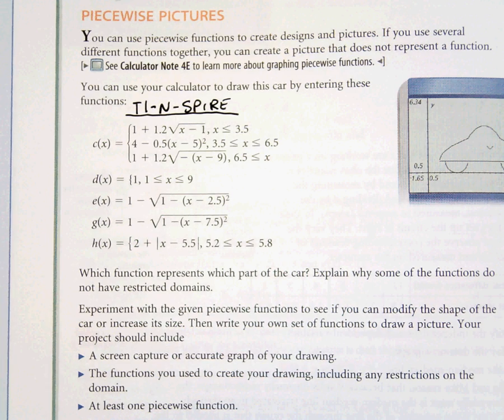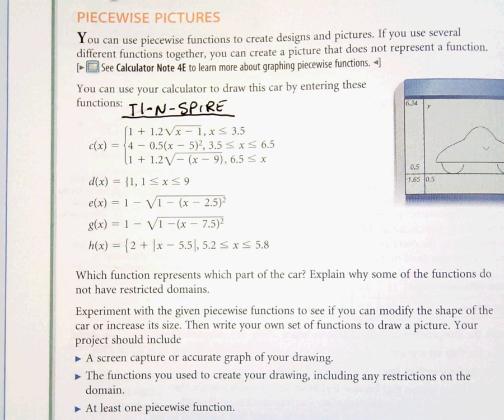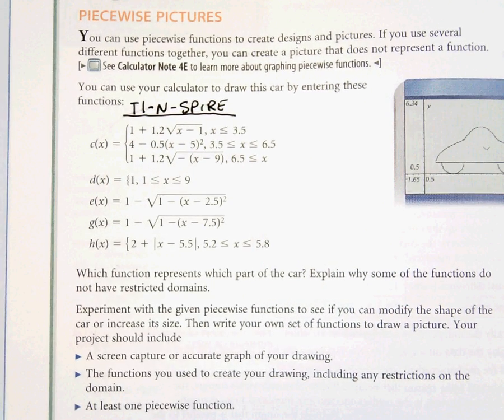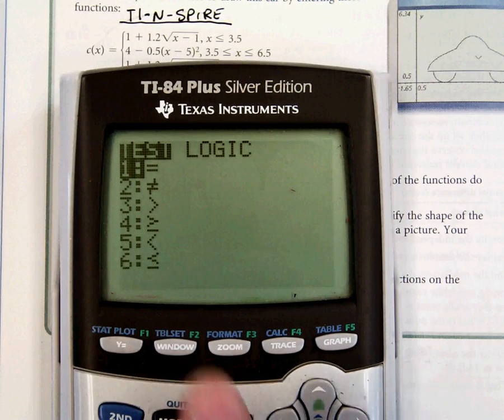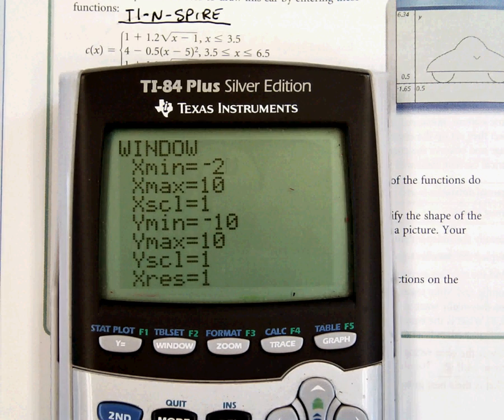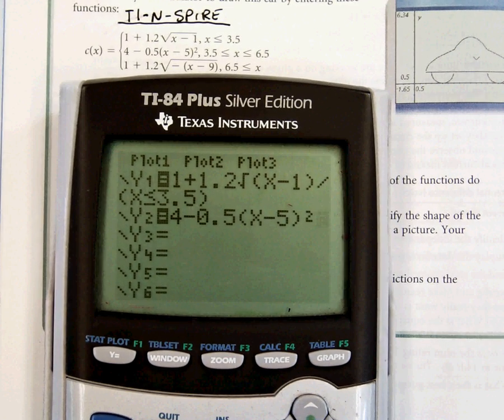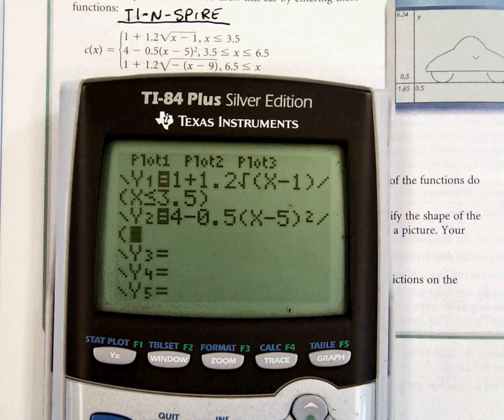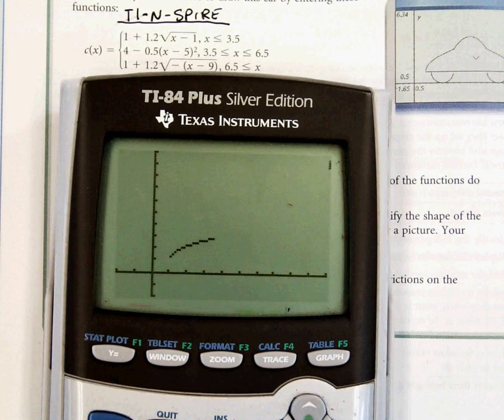Piecewise Project Page 244